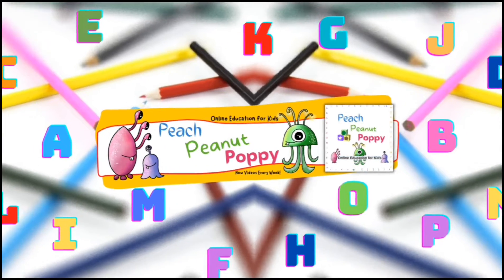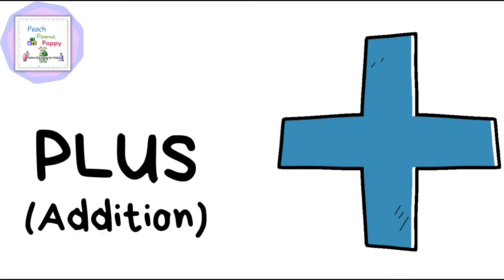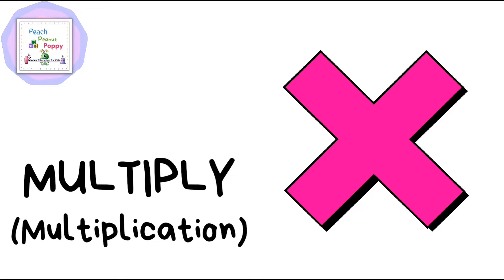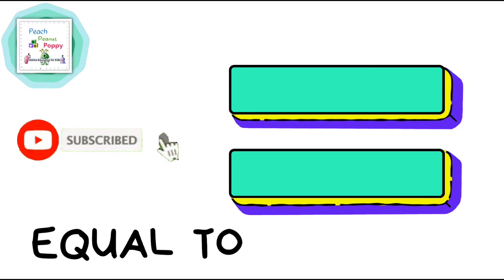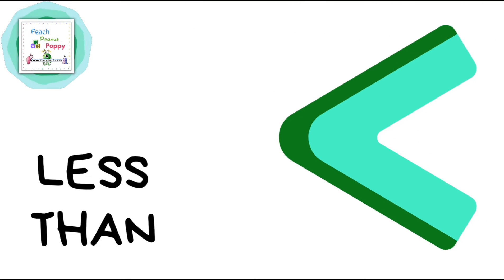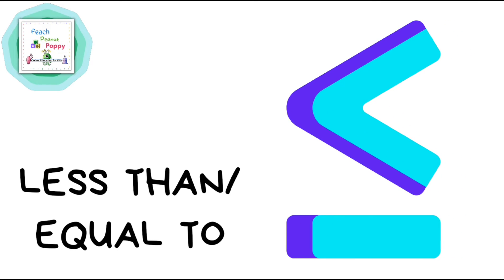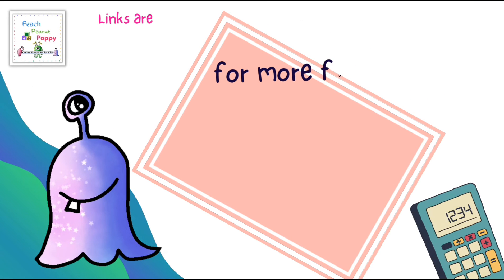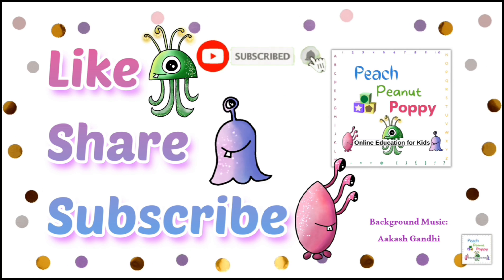Math Symbols | Math Vocabulary | Mathematical Symbols | Maths For Kids | Best Learning Video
About This Video:
With this fun video, kids can :
1) Learn more about the different math symbols
2) Learn to identify the different signs used in mathematics
3) Learn basic maths
4) Learn new English words
5) Improve vocabulary

Happy Learning!💚😊

Love,
Peach, Peanut, Poppy